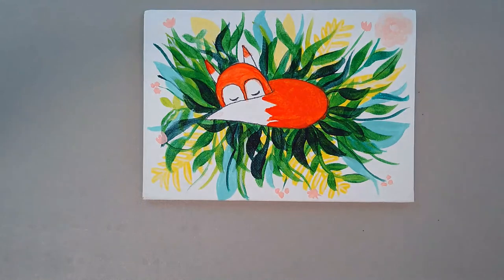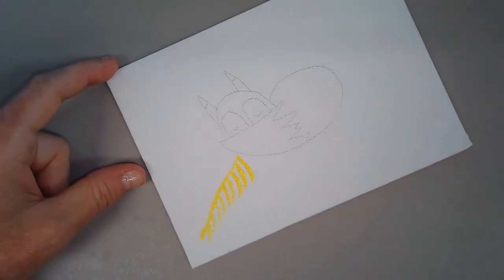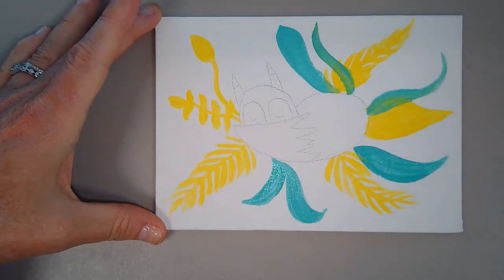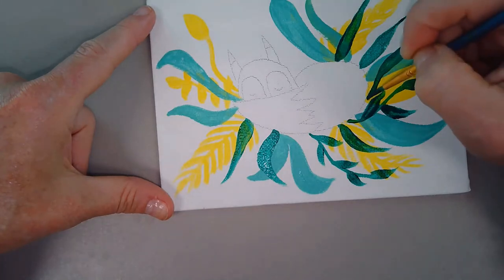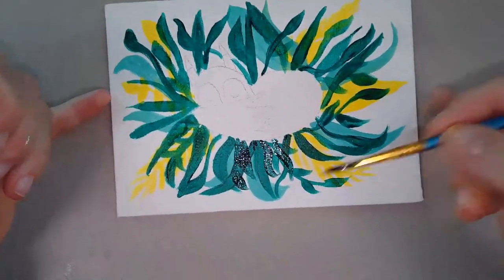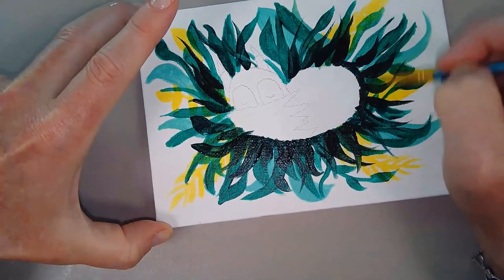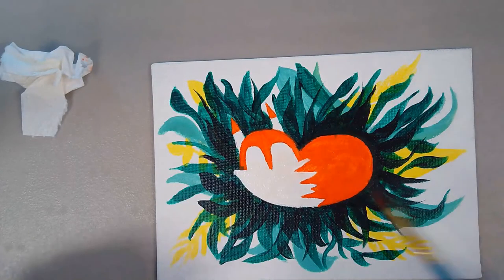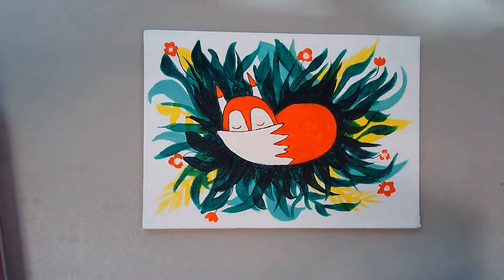Fox Painting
Fox Painting instruction video.